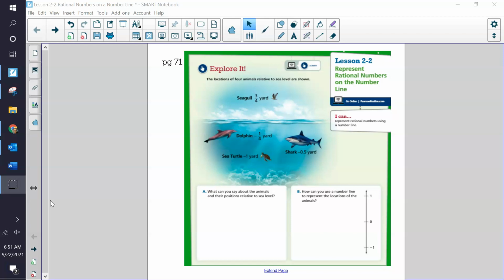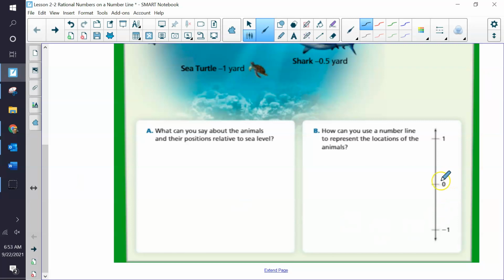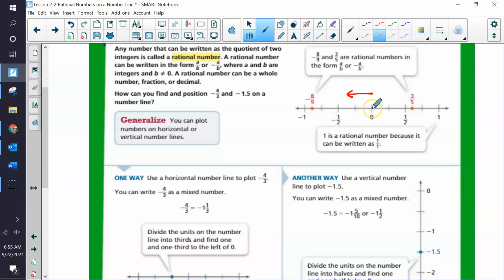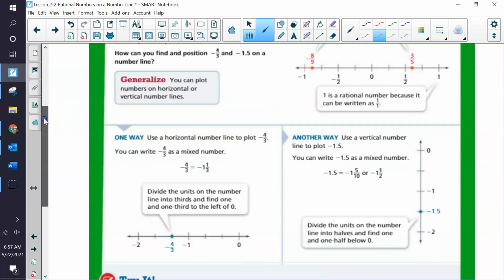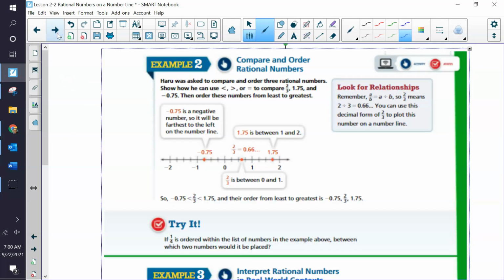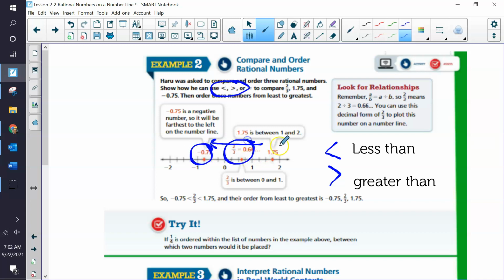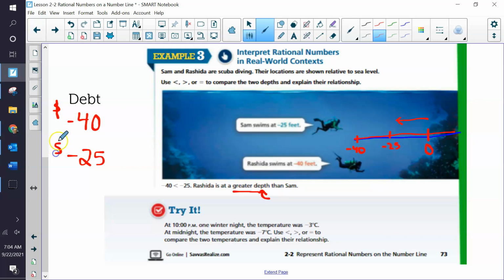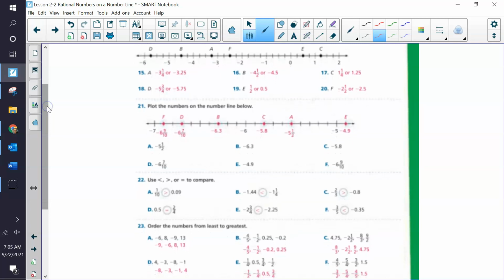Savvas Lesson 2-2 Rational Numbers in a Number Line